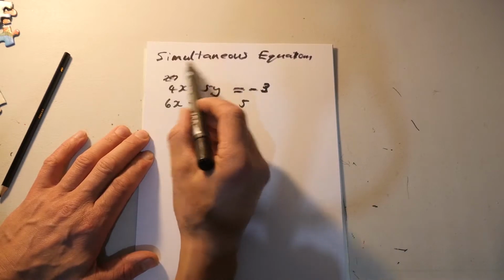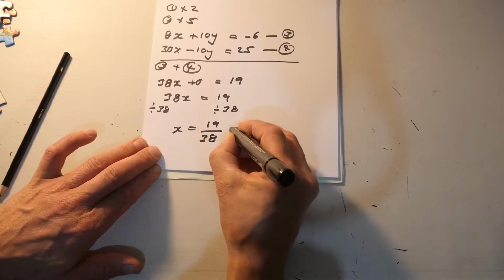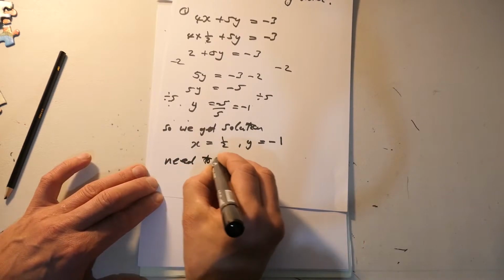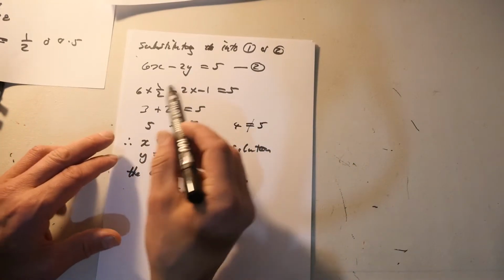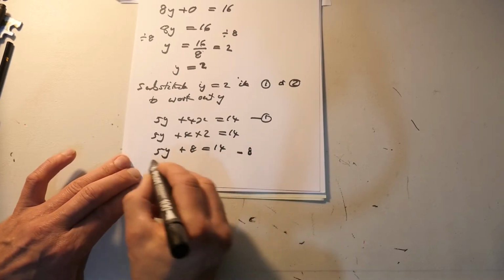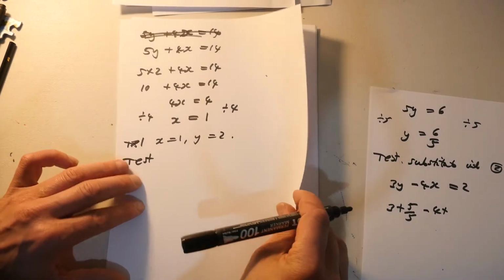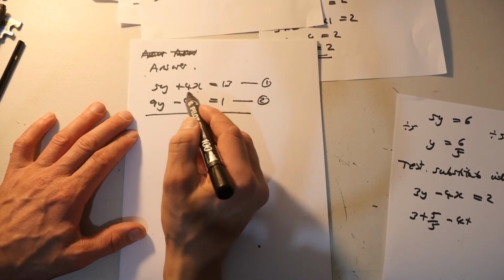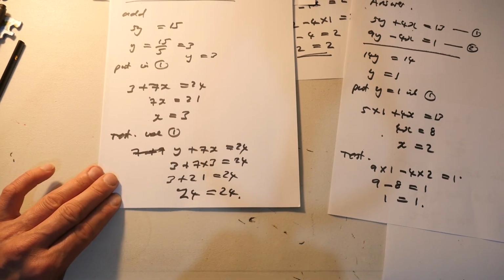Simultaneous Equations past paper questions